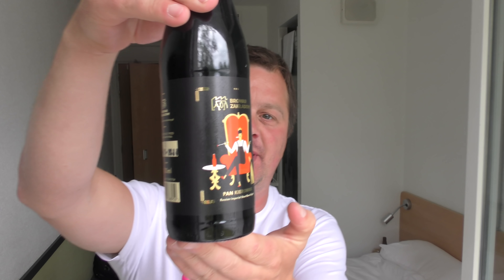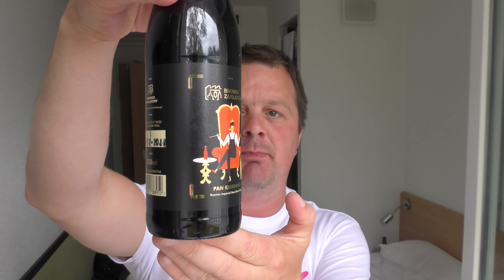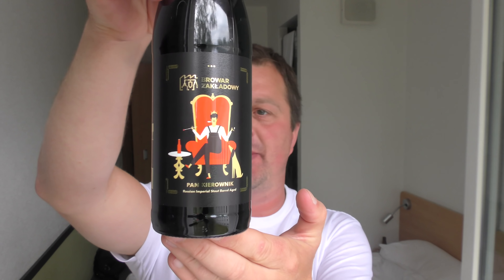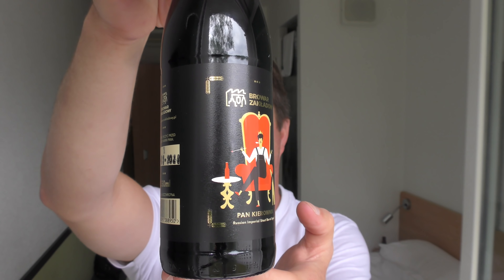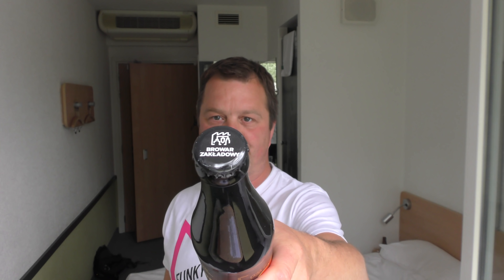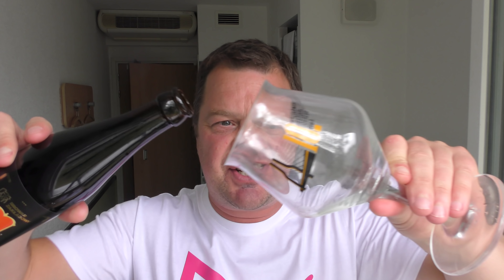Browar Zakładowy Pan Kierownik Russian Imperial Stout | Polish Craft Beer Review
Recorded In 4K Ultra HD Real Ale Craft Beer Reviews Browar Zakładowy Pan Kierownik Russian Imperial Stout | Polish Craft Beer Review

Browar Zakładowy Pan Kierownik

Zakładowy Pan Kierownik Russian Imperial Stout

Browar Zakładowy

Pan Kierownik Russian Imperial Stout

Russian Imperial Stout

Imperial Stout

Polish Craft Beer

Polish Beer

Zakładowy